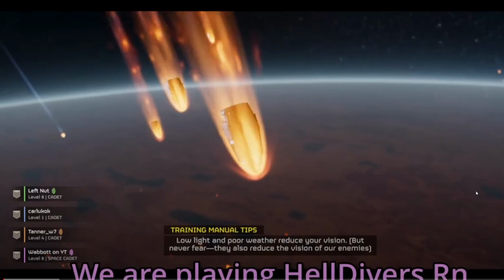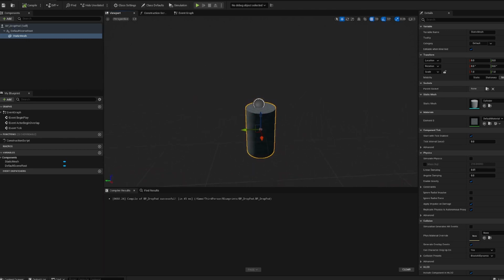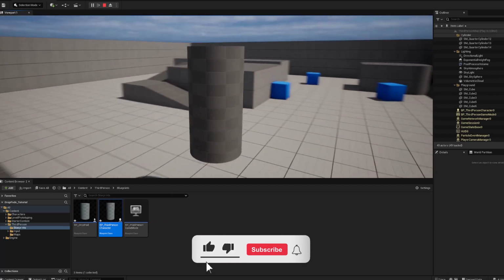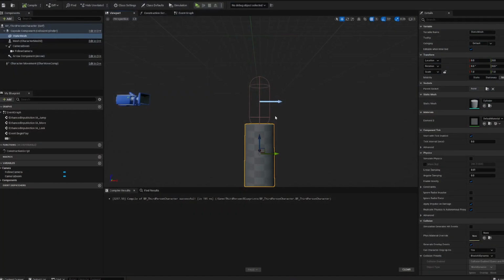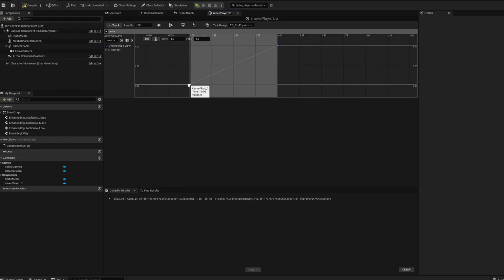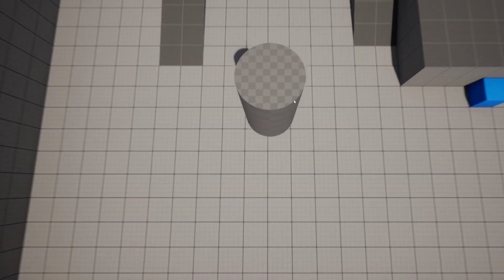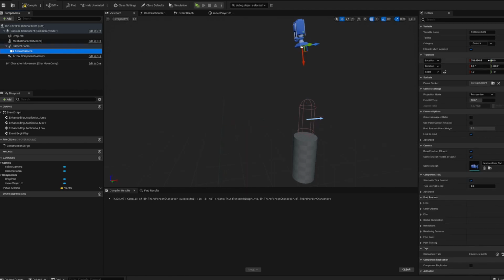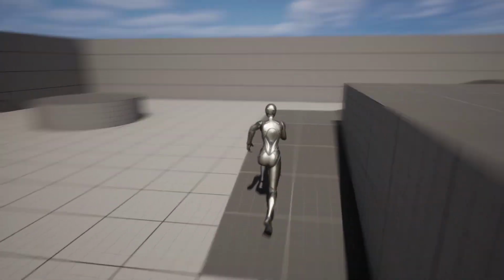Making Drop Pods from Helldivers 2 in Unreal Engine 5!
Tutorial showing a way to create the basic mechanics of the orbital drop pods from Hell Divers 2. In this tutorial we explore a couple ways to make the drop pod game mechanics in blueprints but end up scrapping one way and editing out quite a lot of the video since the collisions weren't actually colliding with the ground in the way that I THINK THEY SHOULD.